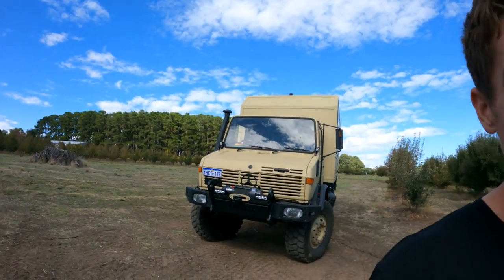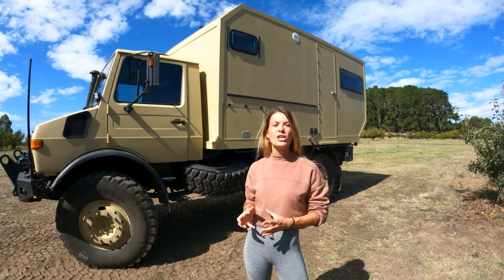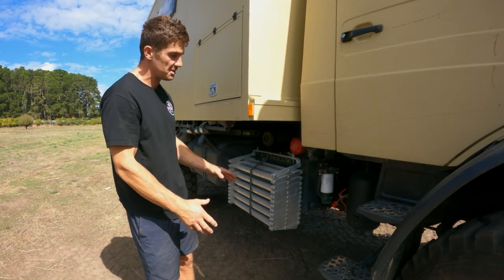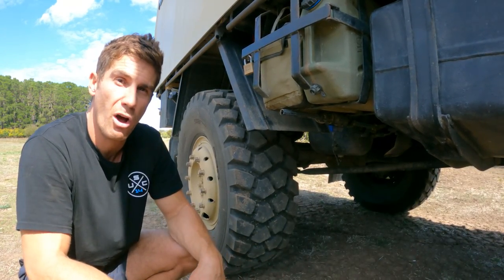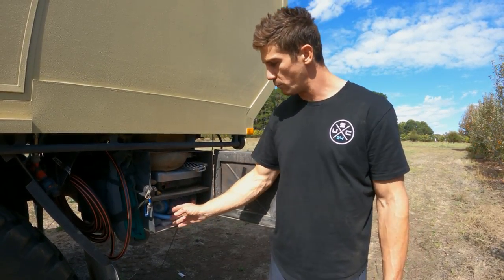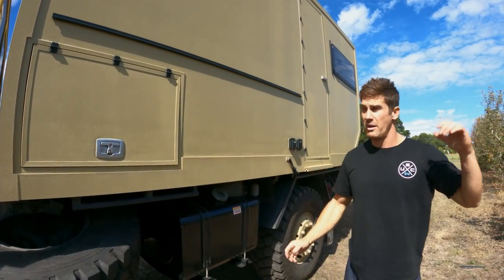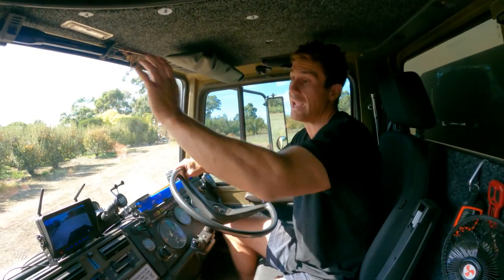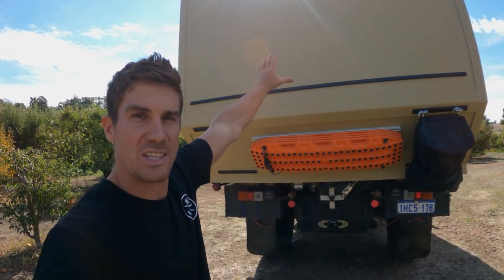WALKAROUND - EX-ARMY UNIMOG 4X4 TRUCK converted to DIY EXPEDITION VEHICLE CAMPER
🏕 FREE $20 voucher on the best camping equipment on A247 - code OF20
Use the code for some epic gear such as :

DIY Caravan Motorhome Camper RV Overlander Campervan VanLife Ex-Military Truck 4x4 Truck Ex-ArmyTruck tiny home